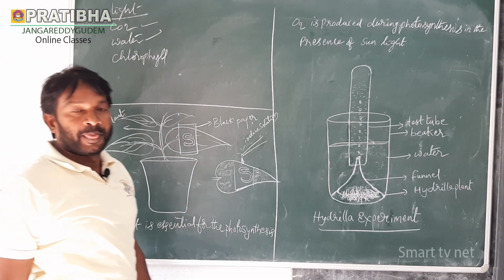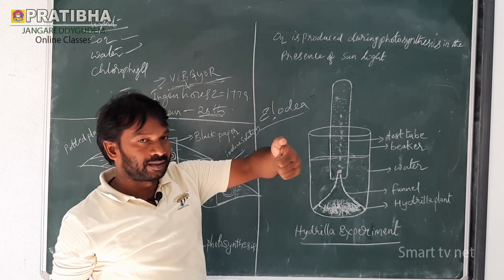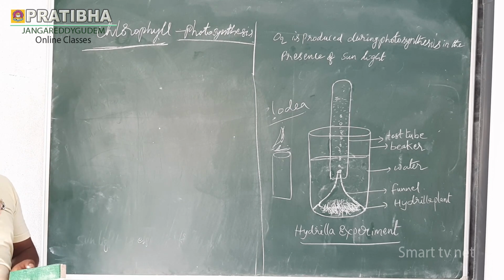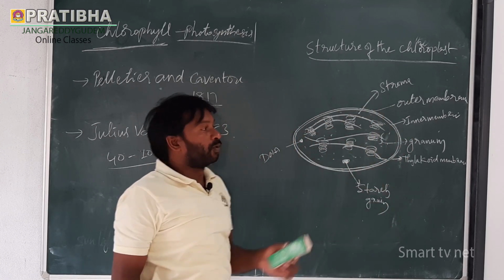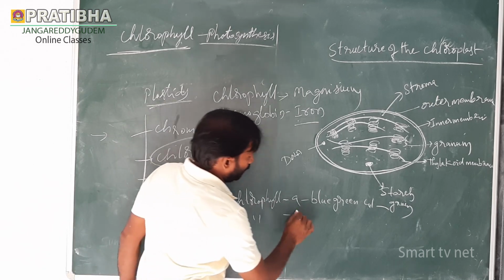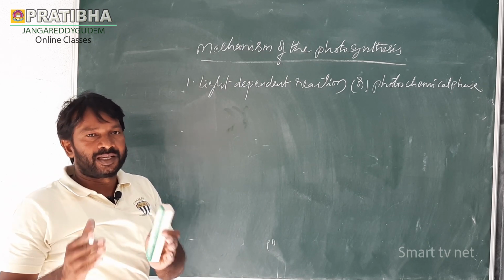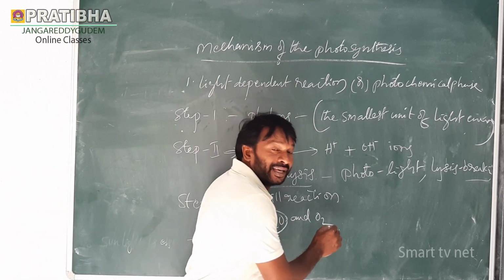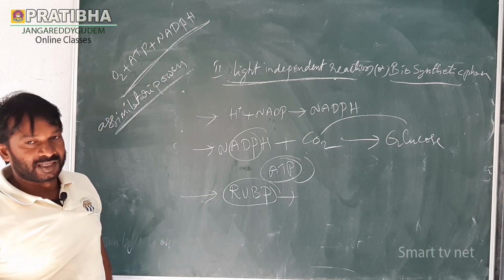X Biology Nutrition Part 2 | Lesson 1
X NS Nutrition Part 2 | Lesson 1